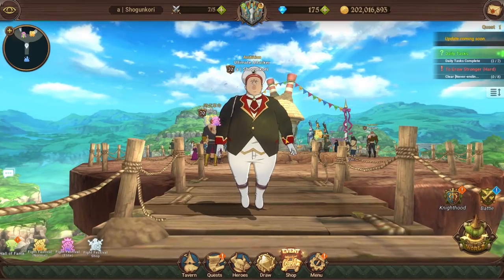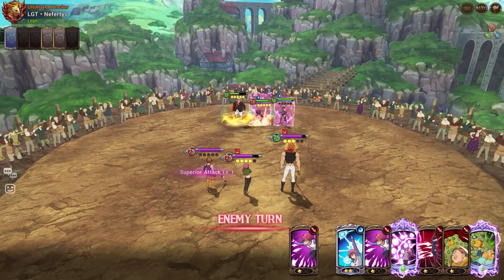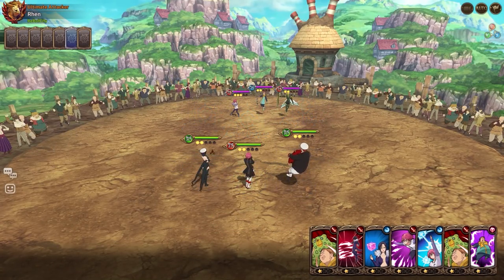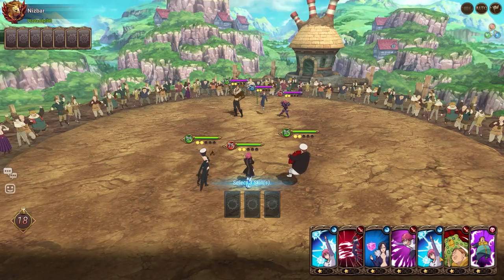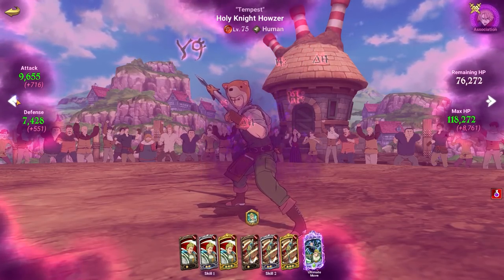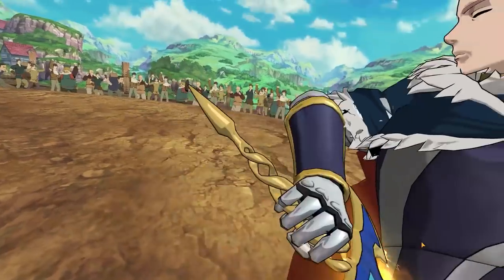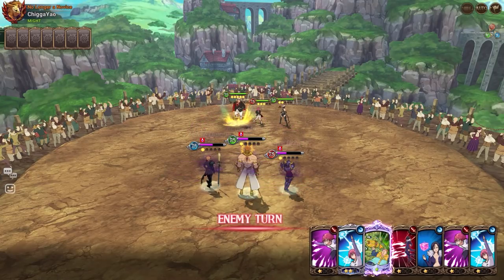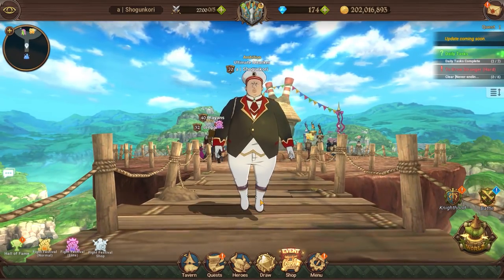DOES HE STINK ON GLOBAL?! OLD FART KING PVP SHOWCASE! | Seven Deadly Sins: Grand Cross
Hope you guys enjoyed the showcase on OFK. I would not recommend you build him, however he does work pretty well as a support unit. 100% Defense buff is pretty damn good with an easy condition to fulfill, but not worth wasting materials for in my opinion. Have a good day